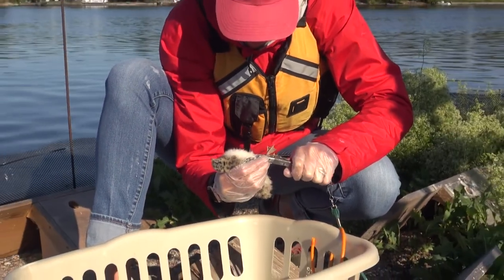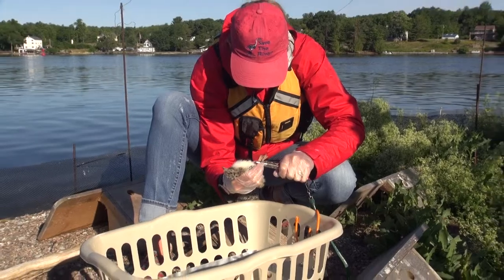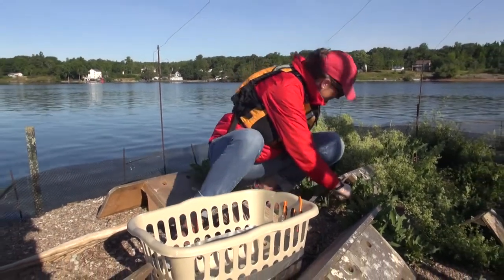Trailer 1 - It's Hard to be a Tern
Video by Elaine Vedette Tack